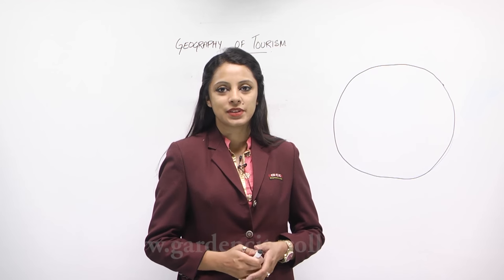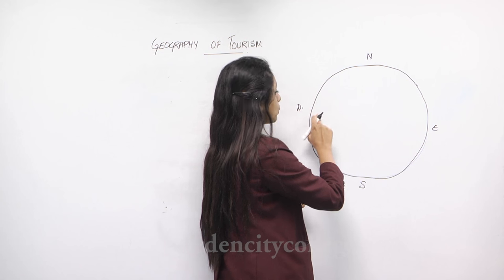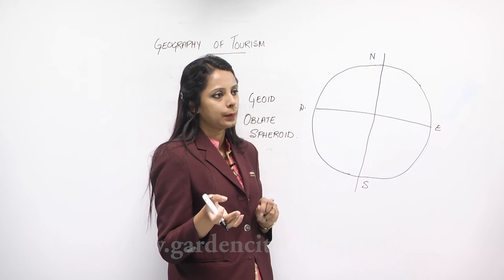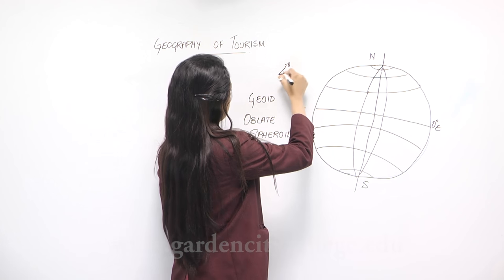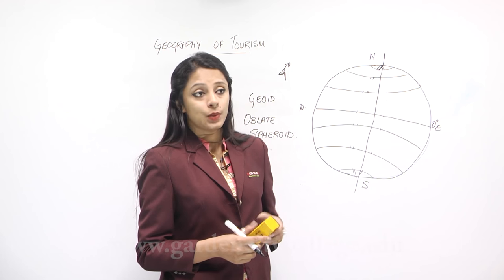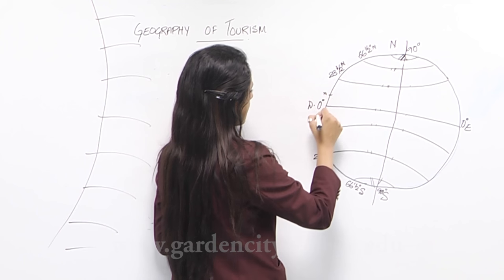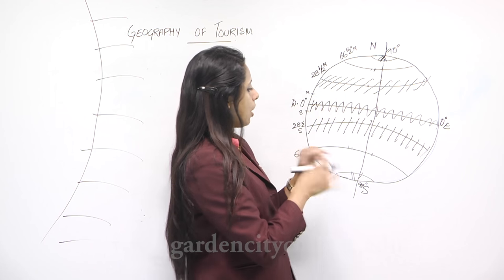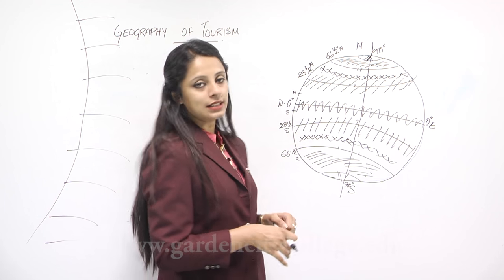GEOGRAPHY OF TOURISM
Lecture on Geography of Tourism by the Dept. of Tourism, Garden City College of Science and Management Studies, Bangalore